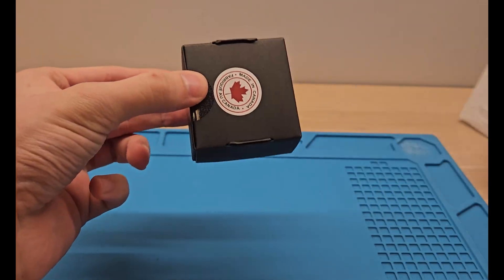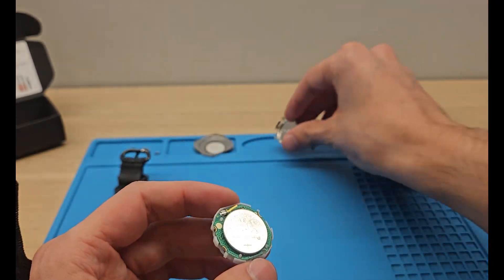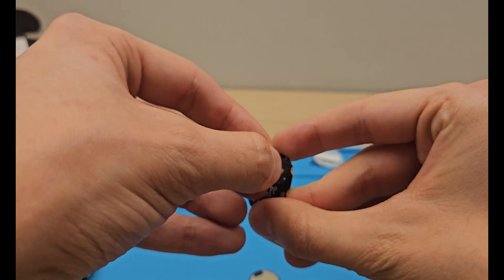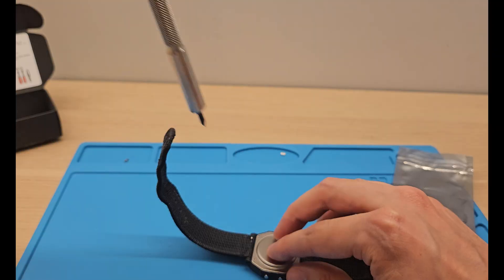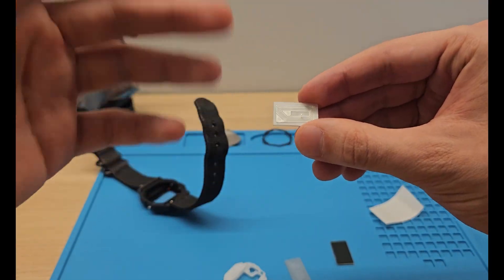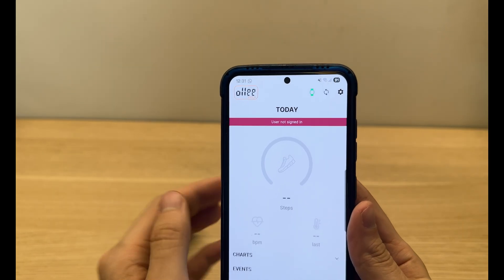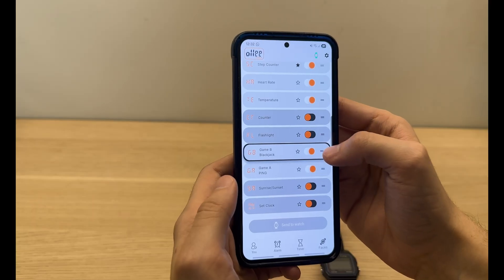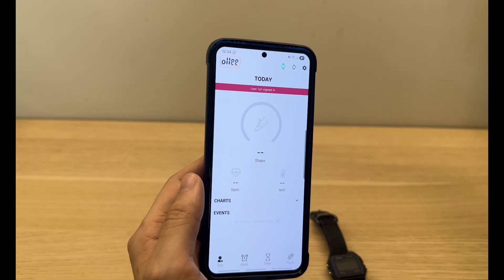Ollee Watch Instalation and First Impressions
DIY Smartwatch Kit – Turning the Classic Casio F91W into a Modern Smartwatch

In this video, I walk through the full build process, share my thoughts after using it, and show the final result of transforming the iconic Casio F91W into a functional smartwatch.

I received a discount for this project, but the kit was purchased with my own money. All opinions are my own.

Chapters:
0:00 - Intro
0:09 - Unboxing
0:53 - Intalation
5:05 - NFC sticker
6:40 - App Overview